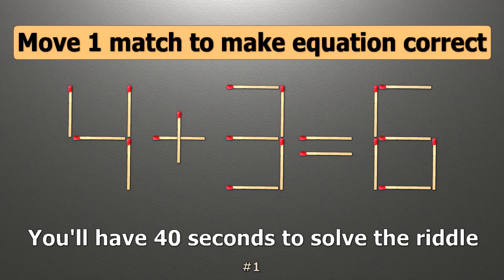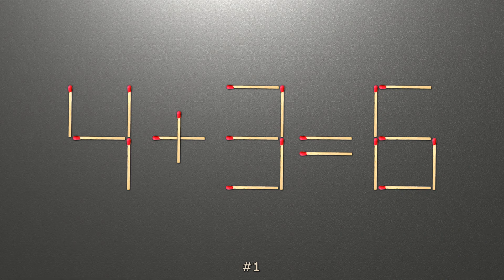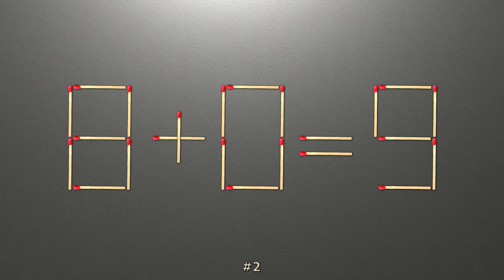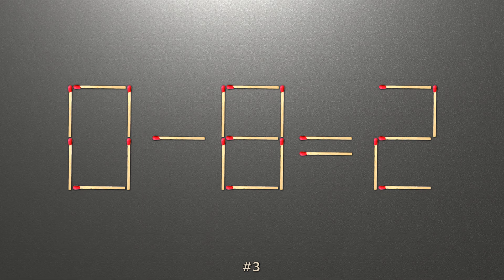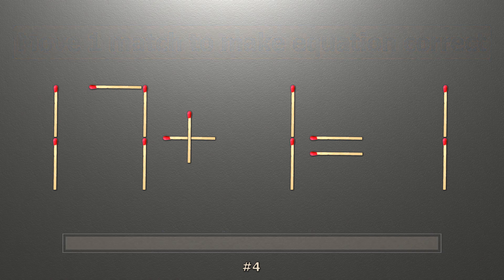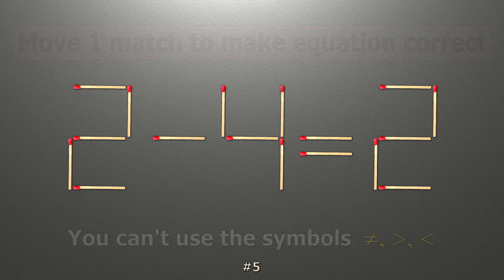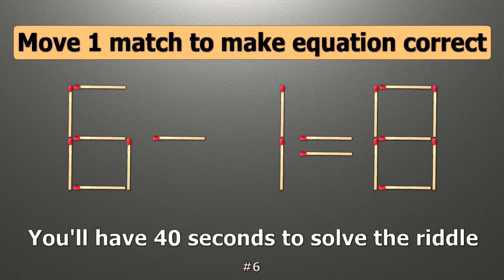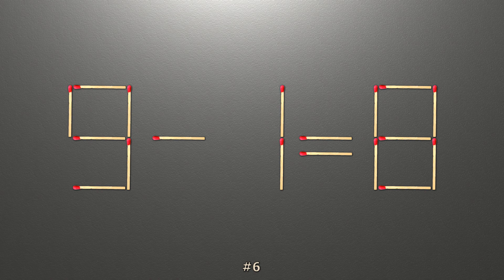Maths puzzle. Move 1 stick to make equation correct | Fix the equation | Matchstick puzzle Full #7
Fix the equation by moving 1 stick. Math puzzle | Hard math puzzle | Number Puzzle

In these puzzles, you only need to move one matchstick to fix the equation. This task belongs to the category of brain teasers that require the use of lateral thinking to find a solution. You need to use creativity, look for alternative solutions and analyse the situation in an unconventional way. Using this approach, you can reach the right answer that is not always directly in front of you. So, in this case, you only need to move one match to make the equation in the picture correct.

Did you manage to solve the matchstick puzzles or not?

00:00 #1 Matchstick puzzle 4+3=6
01:14 #2 Matchstick puzzle 8+0=9
02:28 #3 Matchstick puzzle 0-8=2
03:42 #4 Matchstick puzzle 17+1=1
04:56 #5 Matchstick puzzle 2-4=2
06:10 #6 Matchstick puzzle 6-1=8